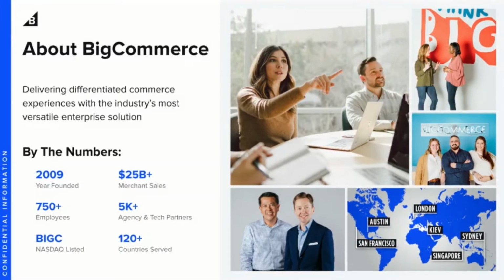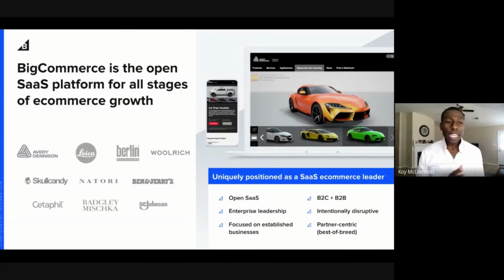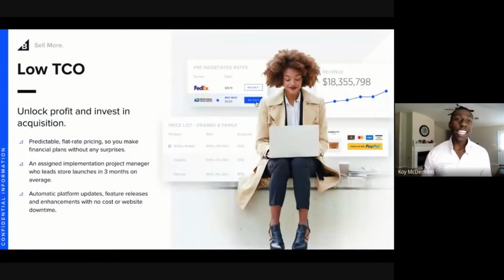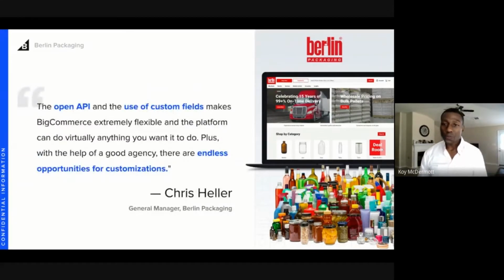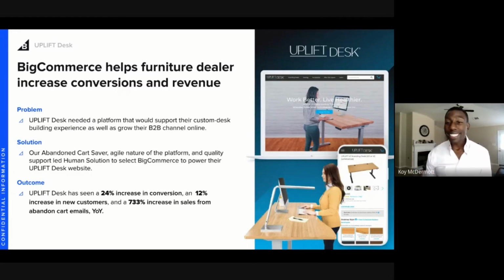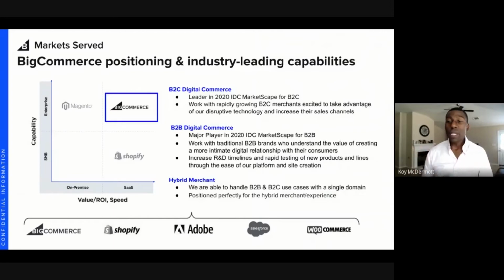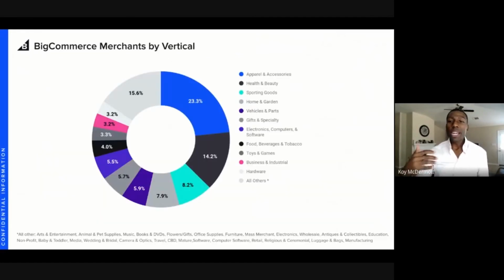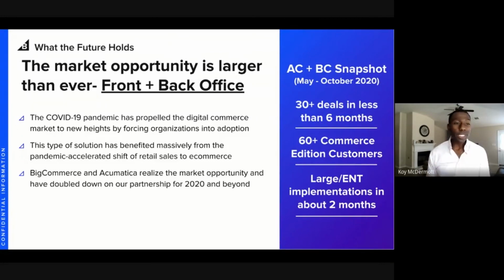What is BigCommerce for Acumatica Customers, asks SIPD!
Les Services SiPD, founding partner of the AcumaticaCloud ERP, announces that it has been selected as an Acumatica partner in Canada by BigCommerce.

Launched last March, the connector developed by Acumatica allows customers who use the Acumatica cloud ERP to conduct e-commerce via the BigCommerce platform. The connector avoids double-entering information as well as avoids errors by synchronizing between the two systems, customers, inventory items, prices and sales orders.

«We were impressed by the portfolio, expertise and opportunity that SiPD represents in the Acumatica world, » says Koy Mc Dermott, Manager, Strategic Partnerships at BigCommerce. «Having decided to start the Acumatica adventure with a limited number of hand-picked partners, our first choice in Canada was a no-brainer.»

«In the age of Covid-19, e-commerce is paramount for manufacturers and distributors, our target customer base. This partnership with BigCommerce opens the doors of B2C and B2B e-commerce to Acumatica Cloud ERP customers in Canada. This is a key asset of our growth strategy. » Pierre Dussault, president of Les Services SiPD.

“The Acumatica ecosystem is designed to help partners collaborate and provide stellar customer solutions,” said Geoff Ashley, VP of Partner Strategy at Acumatica, “and BigCommerce selected SiPD for just that reason. SiPD’s industry expertise and 10-year history of working closely with the Acumatica team make this a very promising alliance.”

00:00 Intro
01:01 What is BigCommerce?
02:21 Value Proposition (Open SaaS)
04:22 TCO
05:20 Satisfied Customers and ROI
08:21 Markets (B2B, B2C, Hybrid) and Industries
11:27 Future and Success
13:13 Thank you for watching!